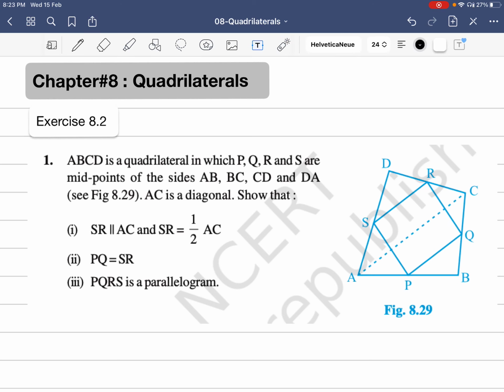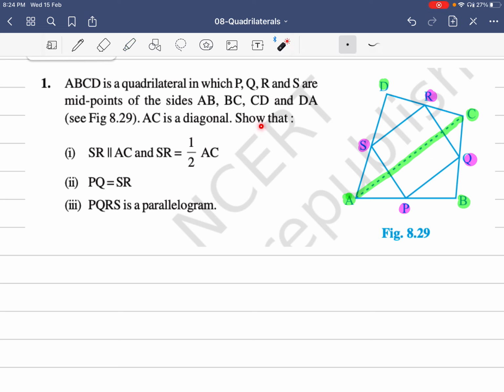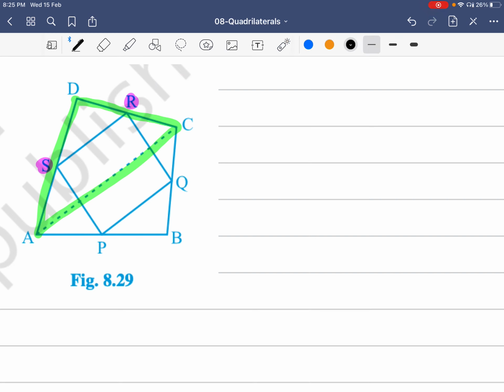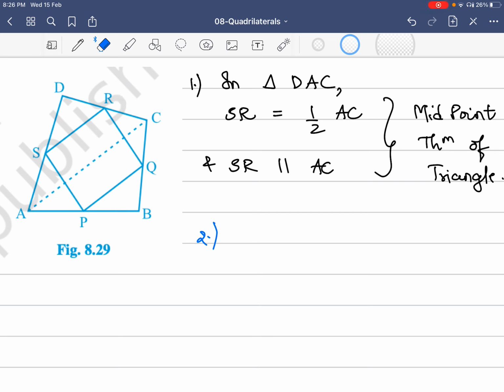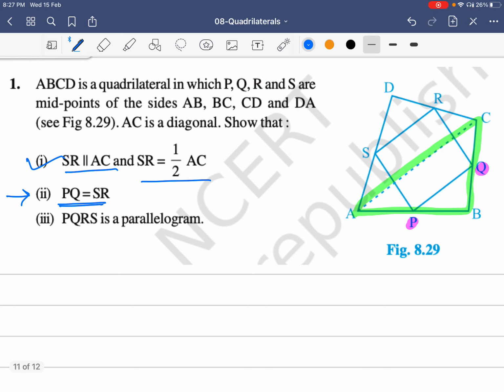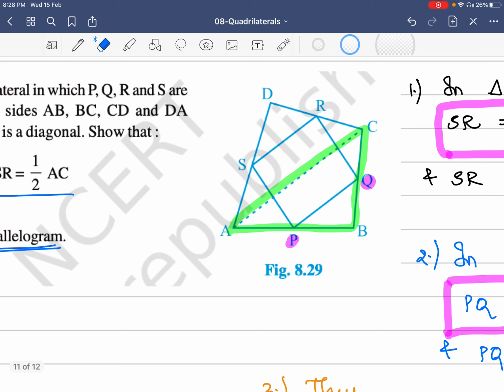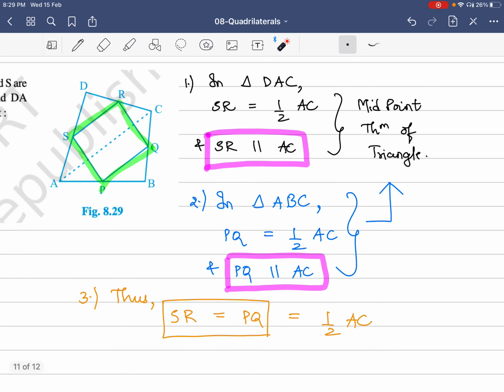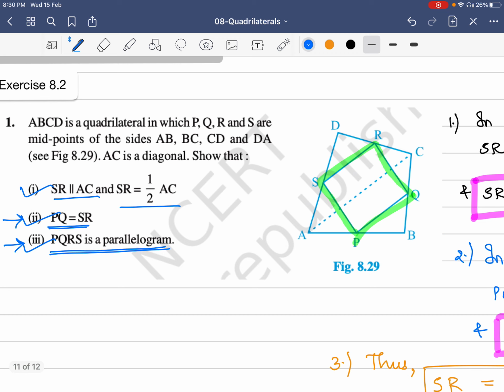Solutions to exercise 8.2→q.no.1